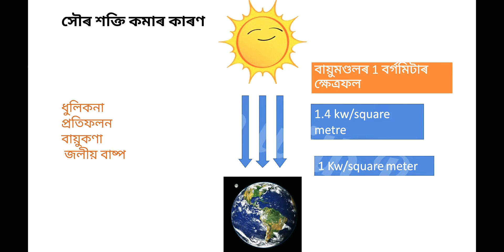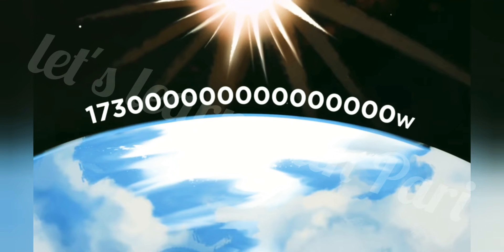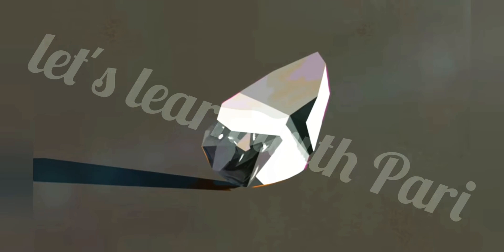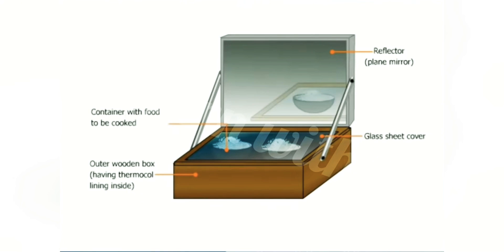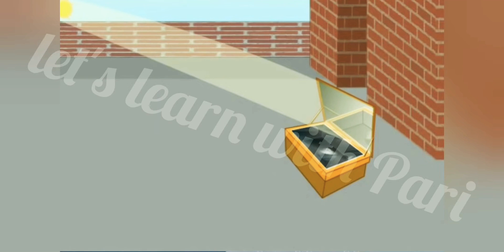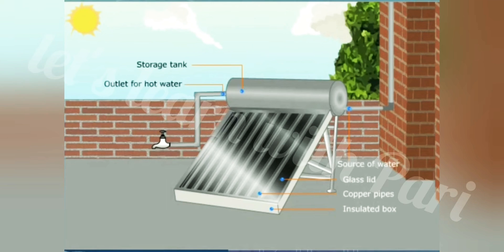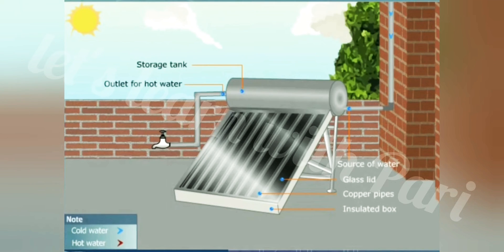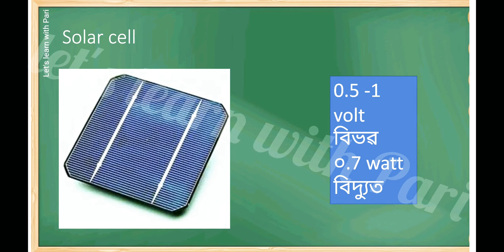শক্তিৰ উৎসসমূহ।সৌৰ শক্তি(Solar Energy)। দশম শ্ৰেণী।NCERT SCIENCE IN ASSAMESE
Earth intercepts 173000 tera watt energy from Sun which is 10000 times more than the energy used by total population of earth.So proper utilisation of solar energy can be a good renewable source of energy.
various uses of Solar energy are:
*Solar cooker সৌৰ চুলা
*Solar water heater সৌৰ জল হিটাৰ
*Solar  panel সৌৰ ফলক
We have discussed thoroughly about this content.
SOURCES OF ENERGY IN ASSAMESE CLASS 10

Another videos of Sources of Energy are:

***Reference: Internet